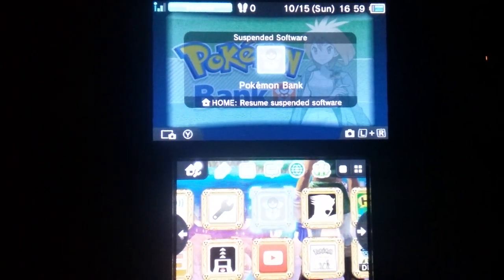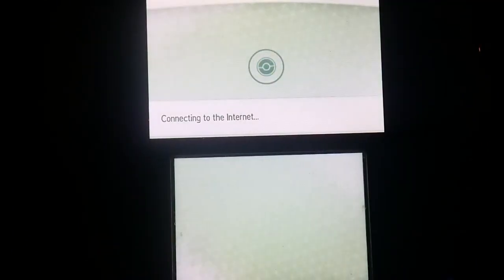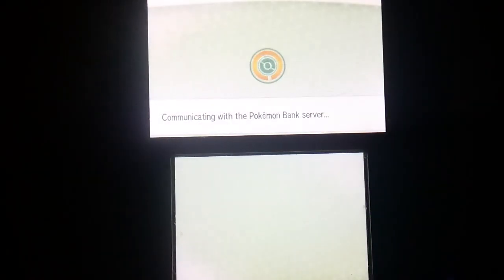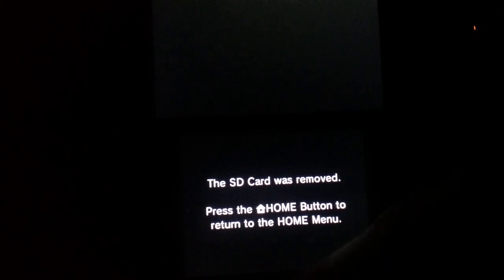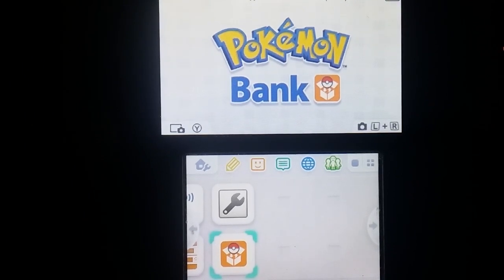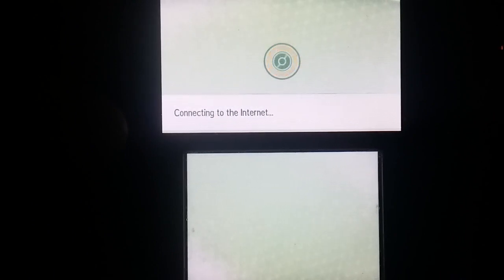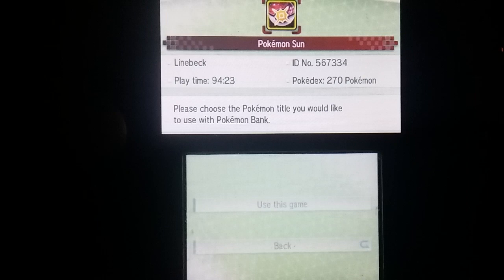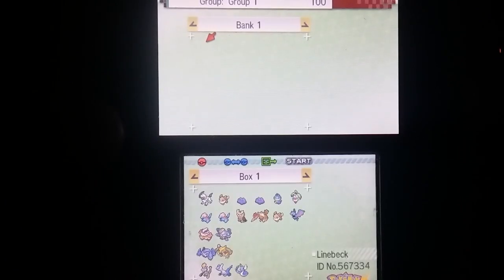How to: Fix Pokemon Banks "connection with the server was Interrupted" Error.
A solution I found to a problem with pokemon bank.